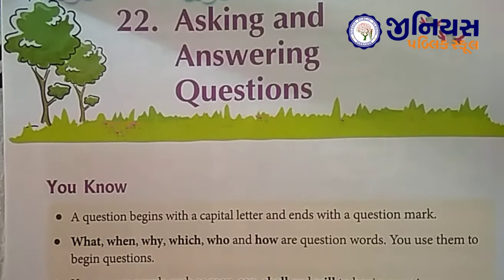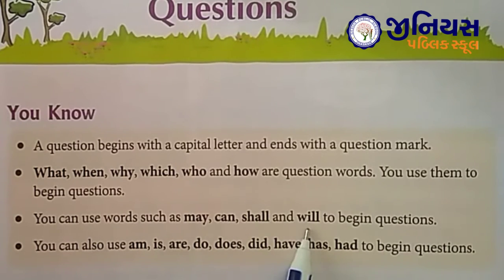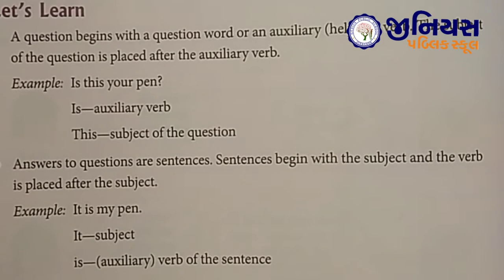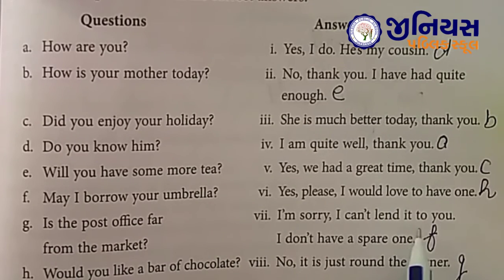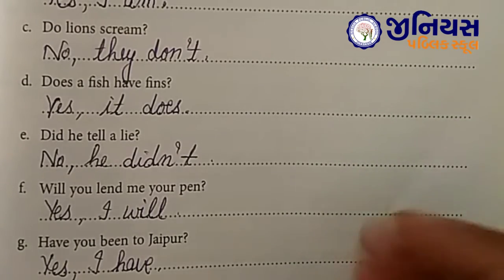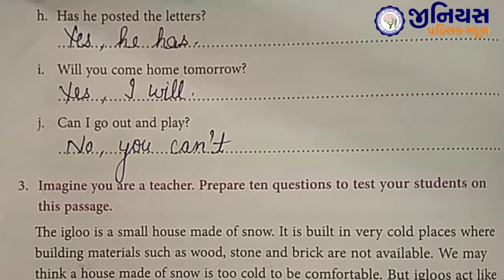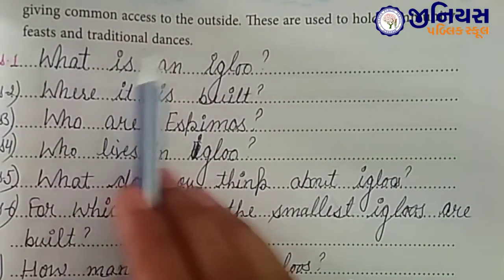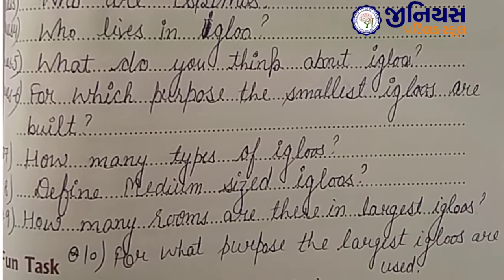STD - 5 | CH - 22 | ENGLISH GRAMMAR | ASKING AND ANSWERING QUESTIONS